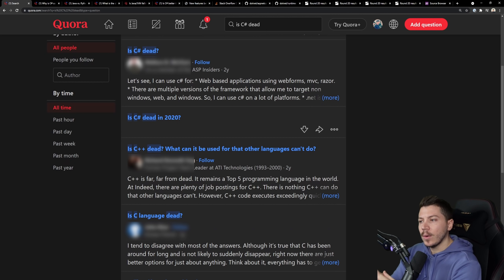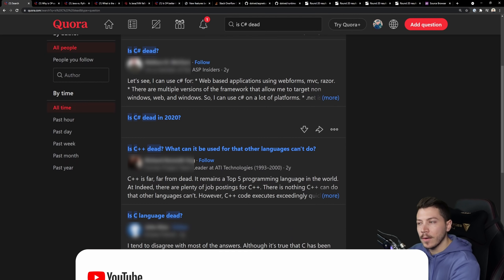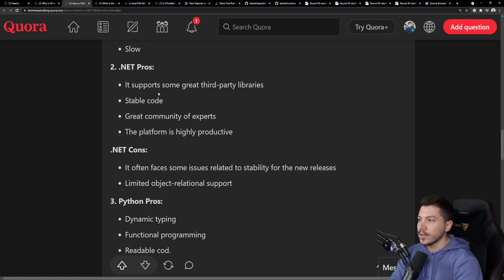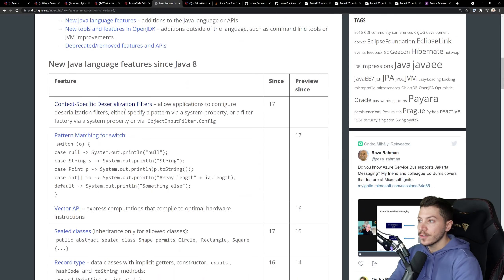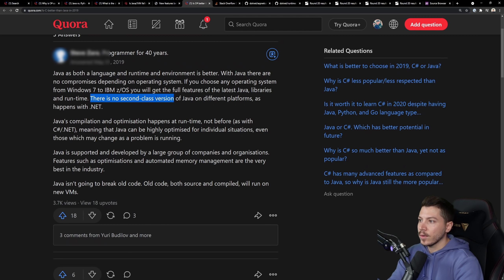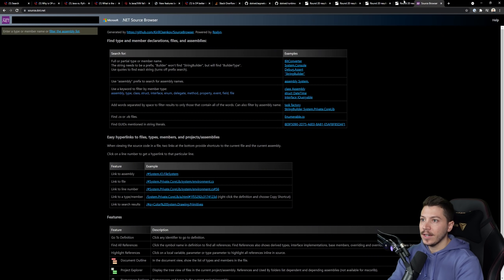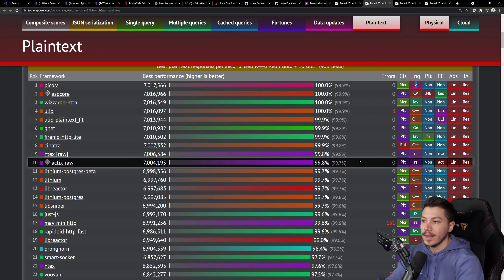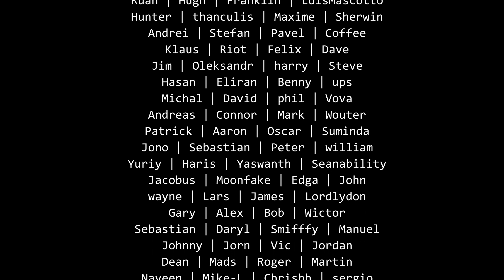Your opinion about C# and .NET is outdated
Hello everybody I'm Nick and in this video I want to address something that has come to my attention. It appears that many people, talking about .NET but not working with it, seem to believe that it's still stuck in 2013, which isn't the case. In this video I will try to give you an update to the state of the C# language and the .NET platform.